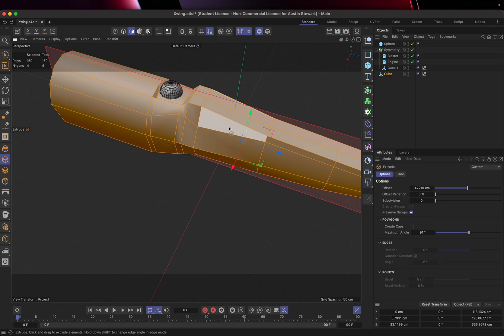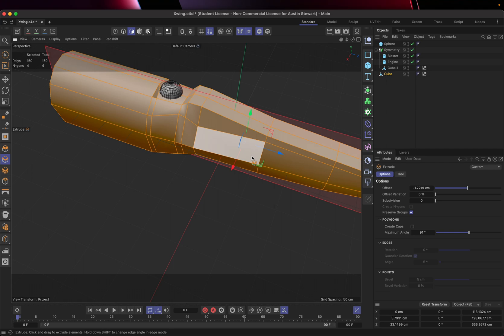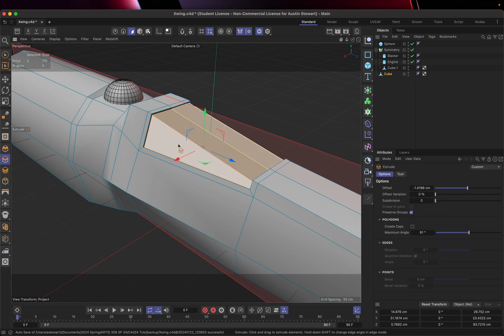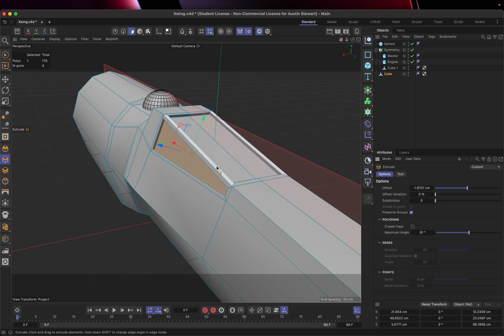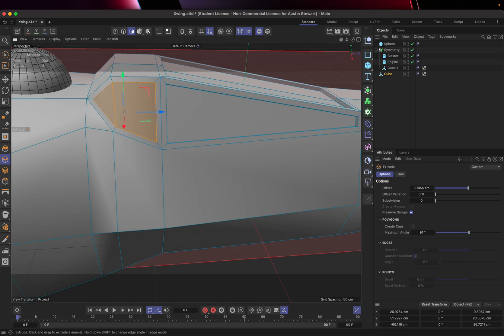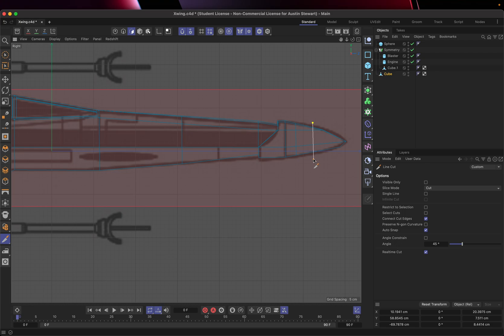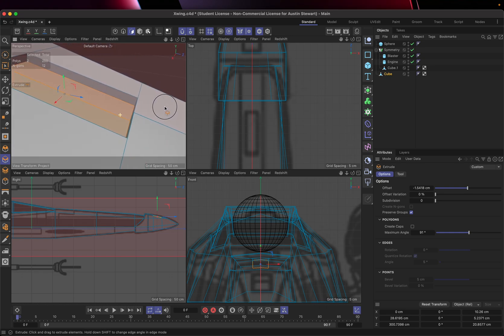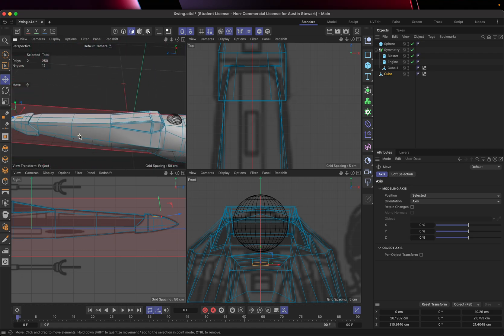C4D 2024 Tutorial 4: Polygon Modeling Part 7: Cockpit and Nose Cone refinement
This video covers adding fine details to the cockpit windscreen and the nosecone using the Inset and Extrude tools